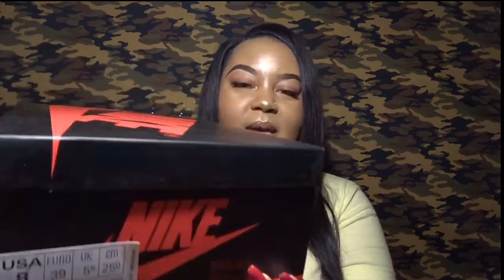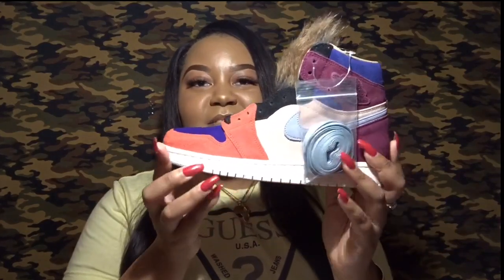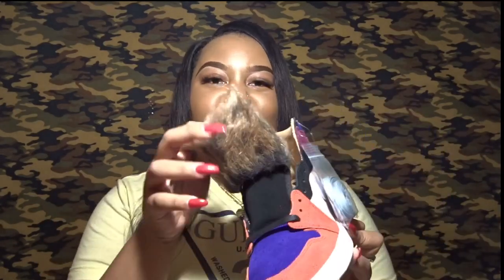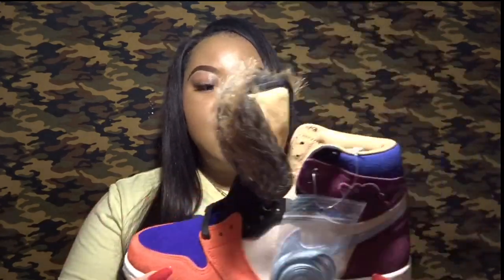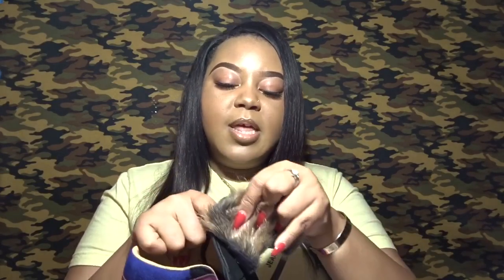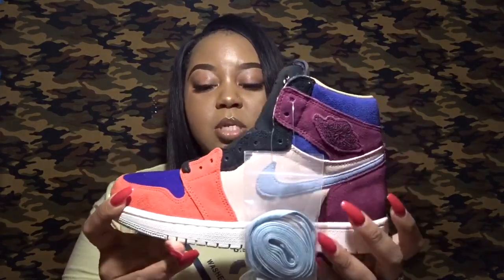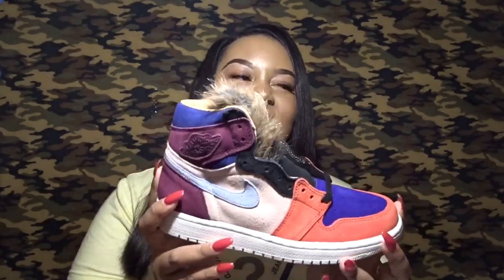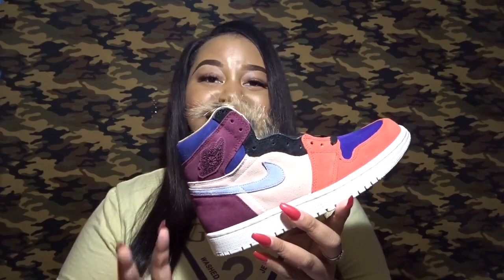Aleali May Court Lux “Viotech” x Jordan 1 Unboxing + Review || Life as Aisha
I’m back with a new video! How’s everyone settling into the new year? Today’s vid will be a review on one of my favorite pickups of last month so let me know your thought down below!
Aleali May Jordan 1 “Viotech”
Purchased from Nike through SNKRS App